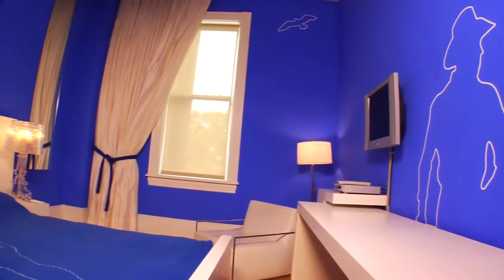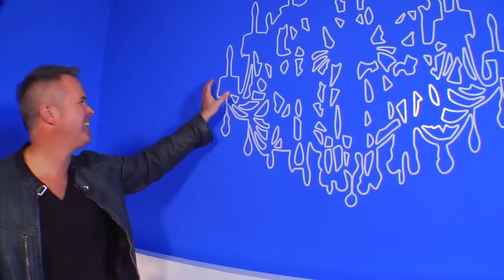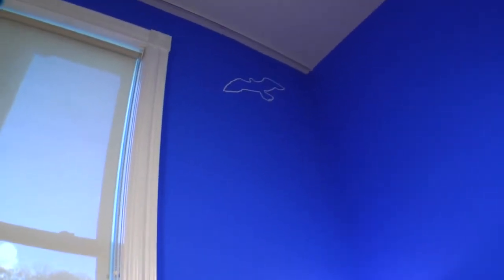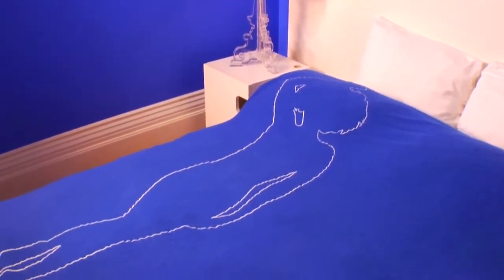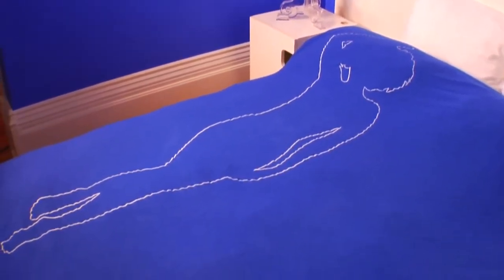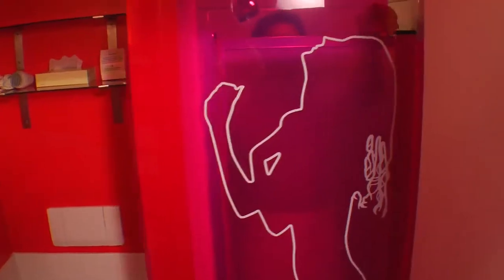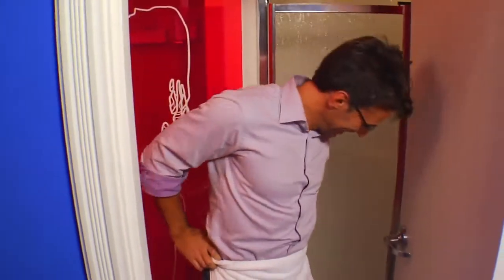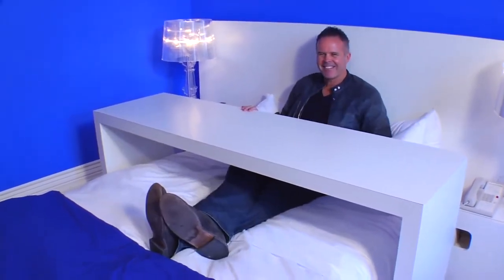GLADSTONE HOTEL - ROOM 318 | Frank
ROOM 318 | Frank by Paul Campbell

Stay and sleep within a work of art! Each of our incredible artist-designed guest rooms is truly distinct and presents guests with a unique experience. The Gladstone is over 100 years old and our 2005 restoration maintained the original floor plans with few exceptions. Guest rooms are smaller than today's standard hotel rooms, but high ceilings and exceptional interiors make each room truly memorable.

The Gladstone Hotel

1214 Queen Street West,
Toronto, Ontario,
M6J 1J6